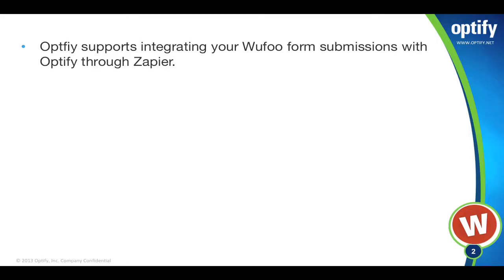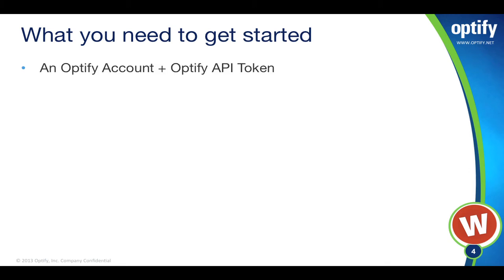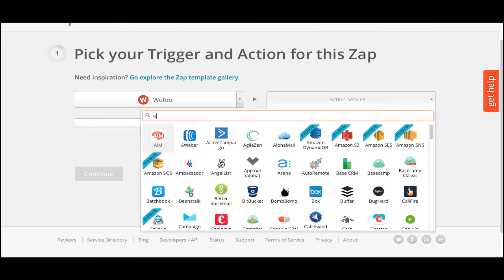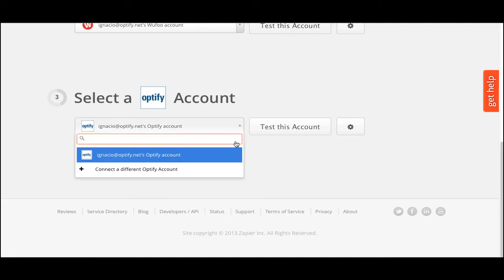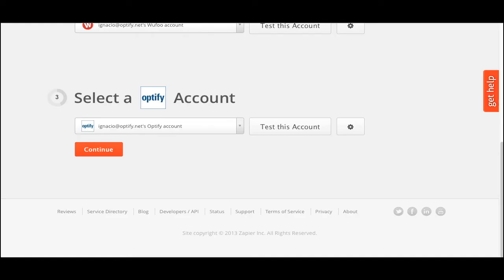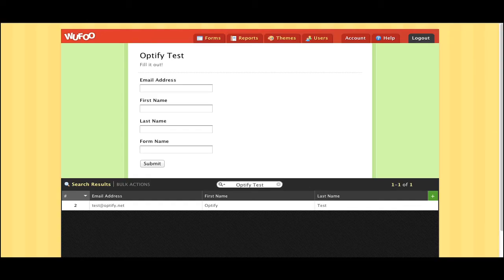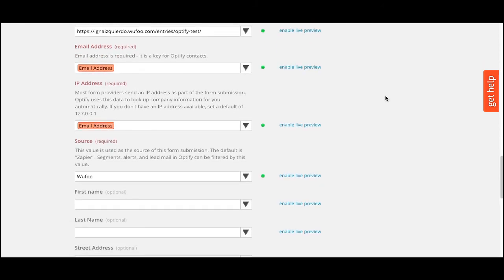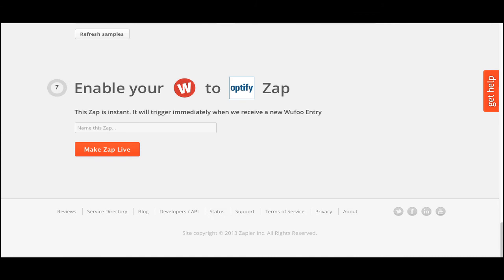Wufoo Integation - Optify Video Tutorial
Wufoo Integration Overview - Learn about Optify's integration with Wufoo through Zapier.